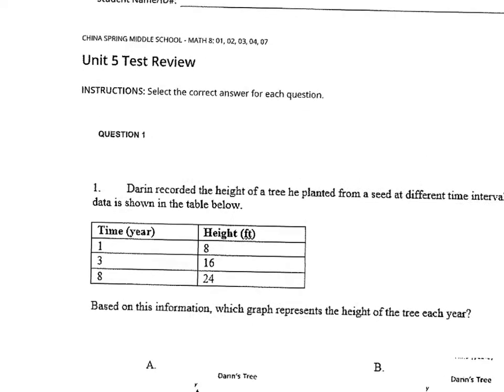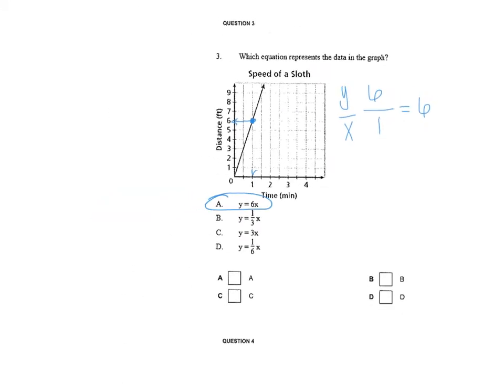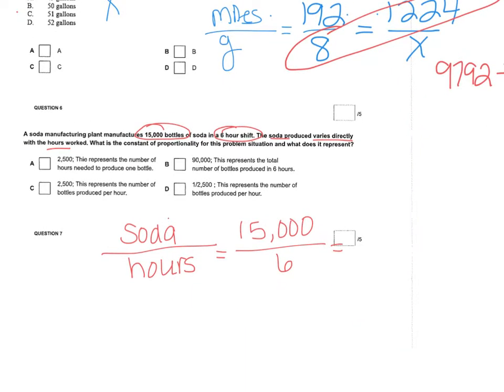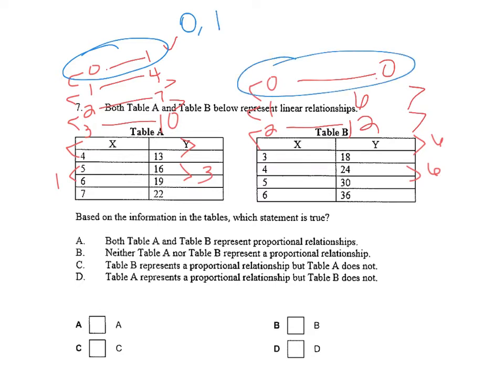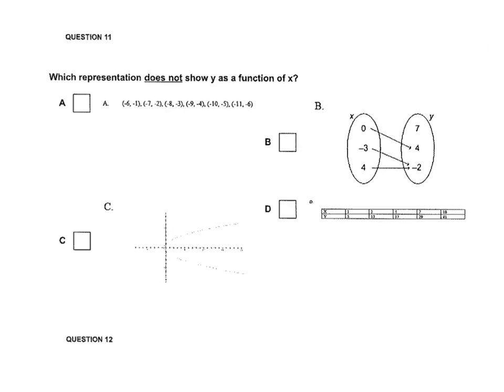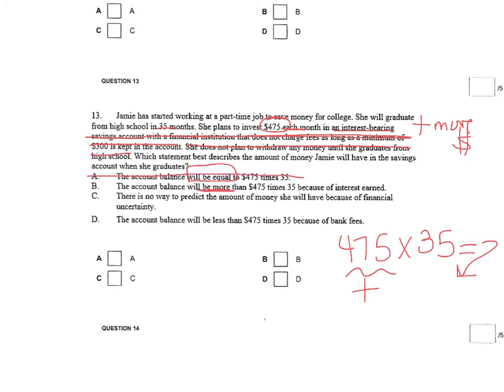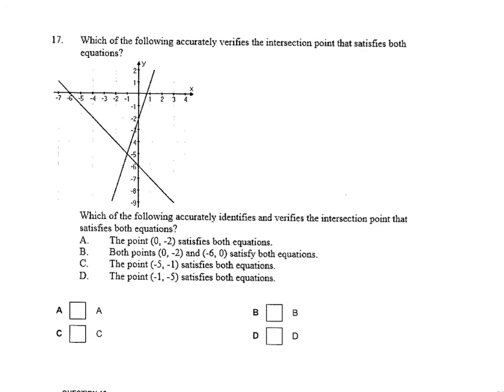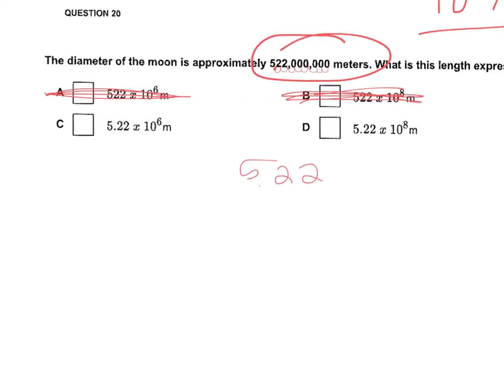Unit 5 Test Review